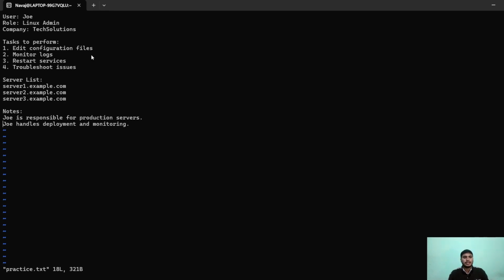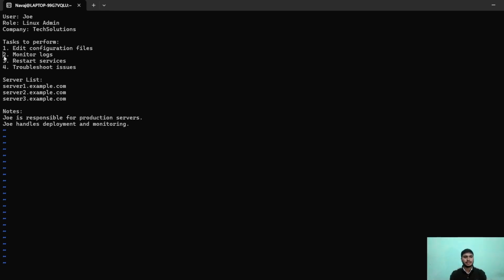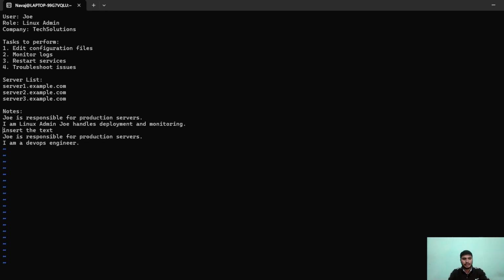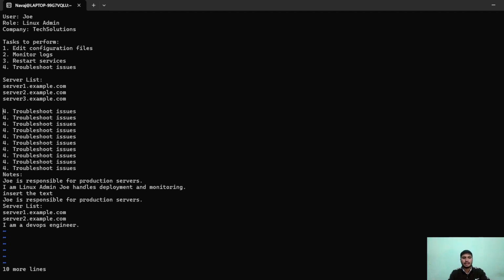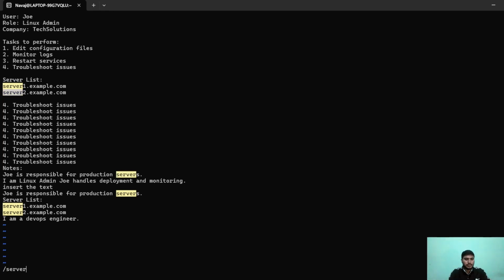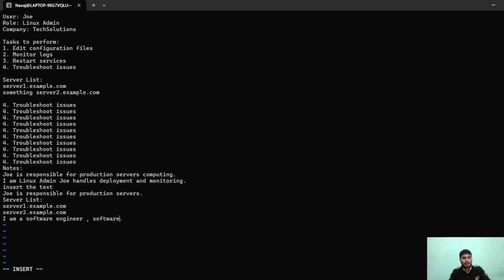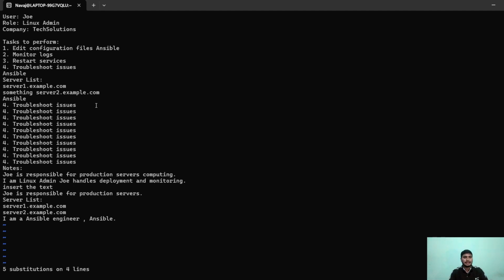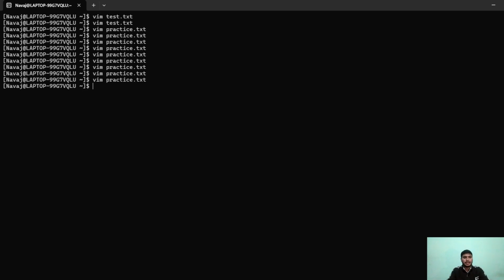Learn vim editor with practical examples | Linux & DevOps beginners | RootOpsWithNavaj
vim editor explained with practical examples | Linux beginners

In companies, Linux is the most widely used operating system.
If you want to work as a Linux Administrator, DevOps Engineer, Cloud Engineer, or any IT role,
then learning vim editor is mandatory.

In this video, I explain vi and vim editor from scratch,
with clear theory and live practical examples.

This video covers:
✔ What is vi and vim
✔ Vim modes (command mode & insert mode)
✔ How to open files in vim
✔ Insert, edit, and navigate text
✔ Copy, paste, and delete lines
✔ Search in vim editor
✔ Replace words using substitute command
✔ Save and exit vim safely

** cheat sheet **
Esc         → Exit the current mode and return to normal mode
G           → Move the cursor to the last line of the file
1G          → Move the cursor to the first line of the file
gg          → Quickly jump to the top of the file
n           → Go to the next match of the searched word
N           → Go to the previous match of the searched word
/Joe        → Search for the word "Joe" in the file
yy          → Copy (yank) the current line
dd          → Delete the current line
p           → Paste the copied or deleted content
u           → Undo the last change

:s/old/new/           → Replace the first occurrence of "old" with "new" in the current line
:s/old/new/g         → Replace all occurrences in the current line
:%s/old/new/         → Replace the first occurrence in all lines of the file
:%s/old/new/g        → Replace all occurrences in the entire file
:%s/old/new/gc       → Replace globally with confirmation for each change

:w    → Save the current file without exiting the editor
:q    → Exit the editor (works only if no unsaved changes exist)
:wq   → Save the file and exit the editor
:q!   → Exit the editor without saving any changes

This tutorial is completely beginner-friendly and based on real Linux server usage.

👉 Watch till the end to fully understand vim editor.

1) Which vim command you learned today?
2) Were you able to replace text successfully?